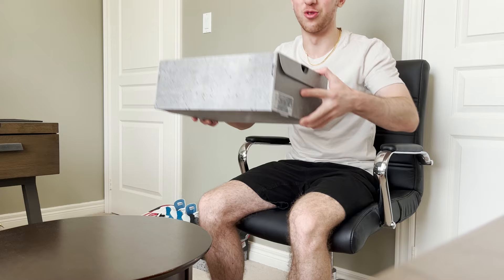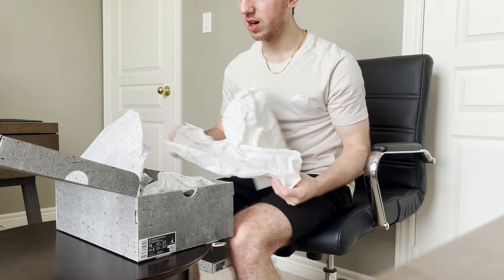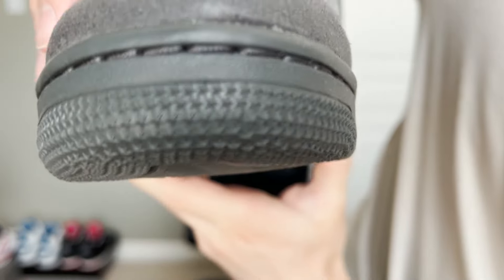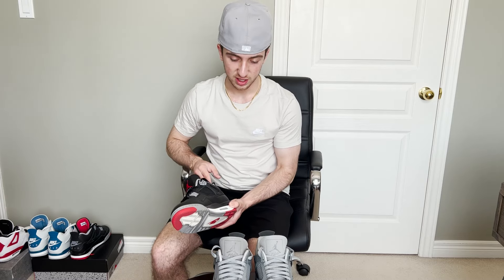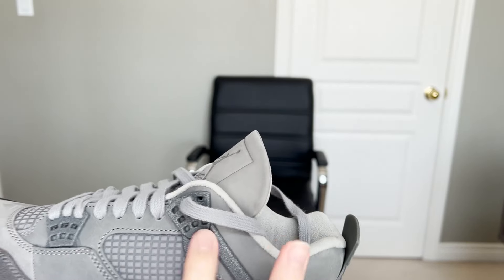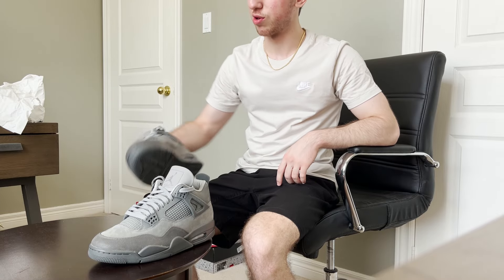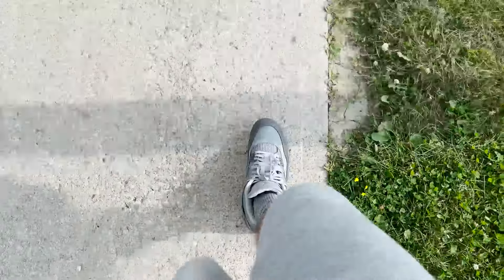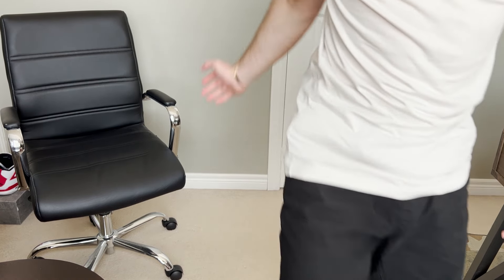I Bought A Special Pair Of Jordan 4's!